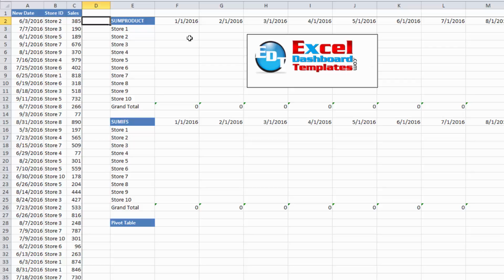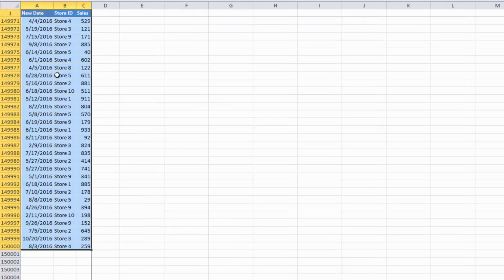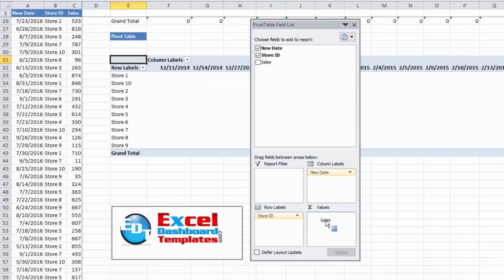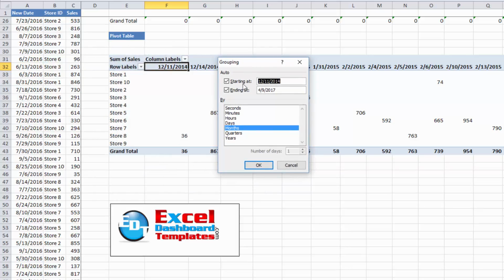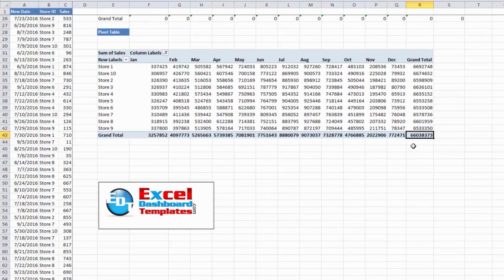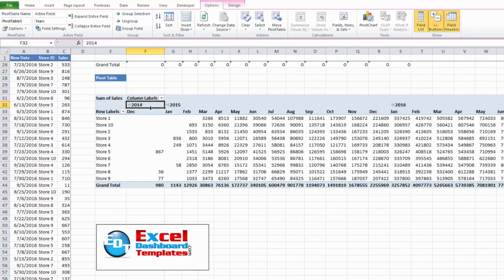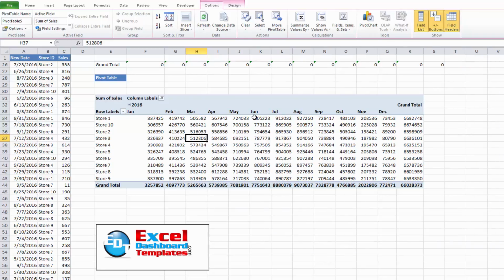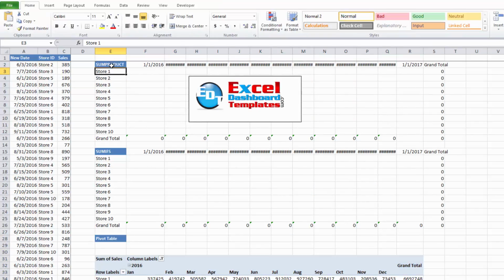Friday Challenge Answers - Advanced Excel Summation Skills Using Pivot Table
This is the first in a series of posts on Advanced Summation Techniques in Excel.